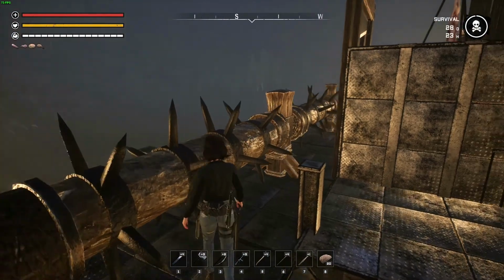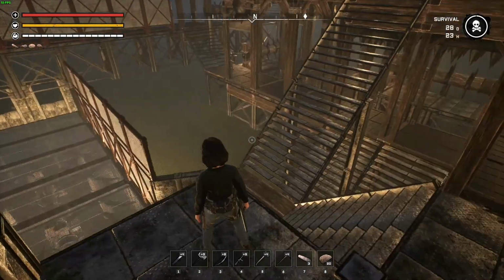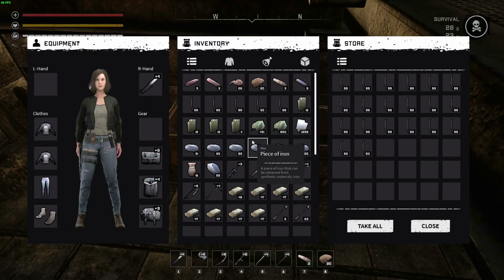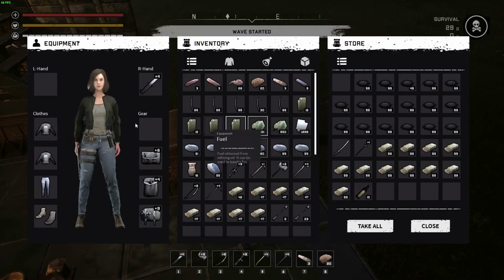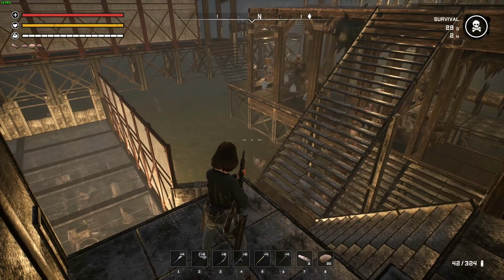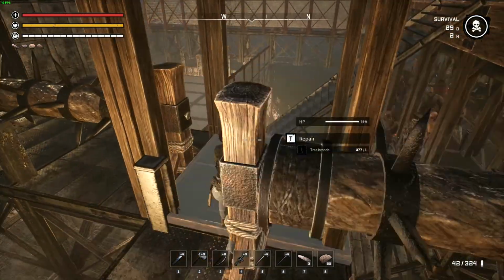Night of the Dead! Hardcore Survival - Wave 29!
The waves keep getting larger and more intense. How long can we go without filling the entryway traps?